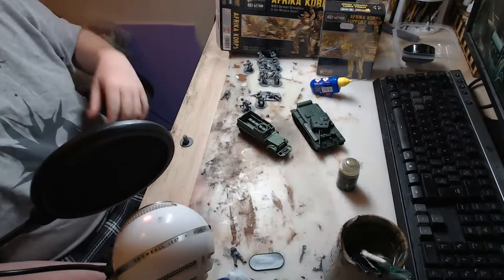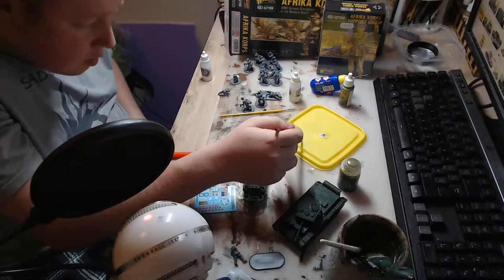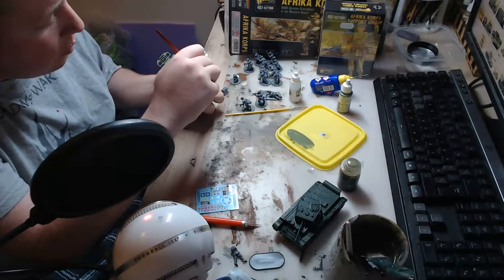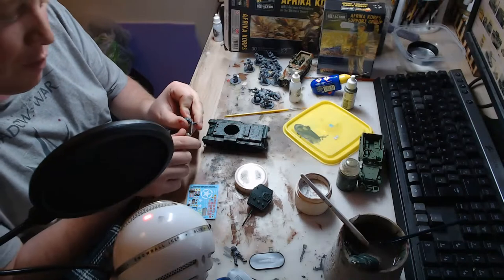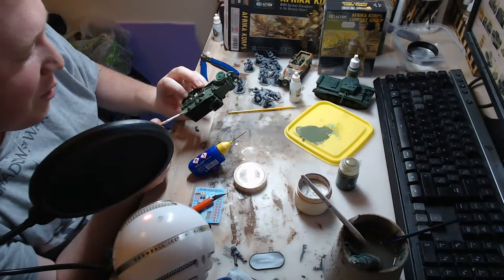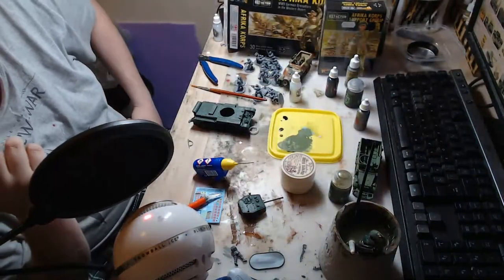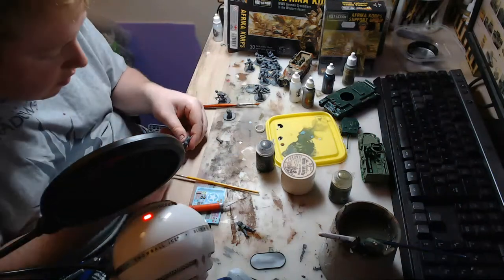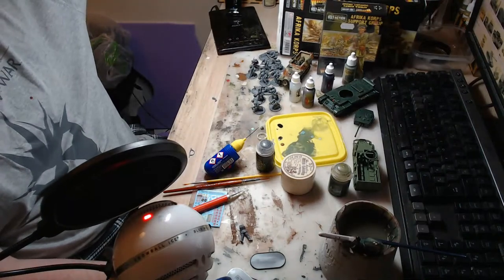HOBBY HANGOUT WITH KEN - LIVE - PAINTING HALF TRACK